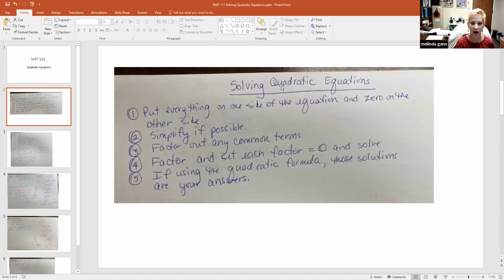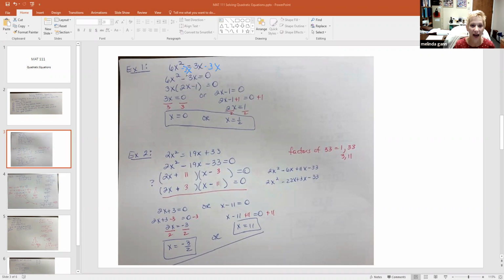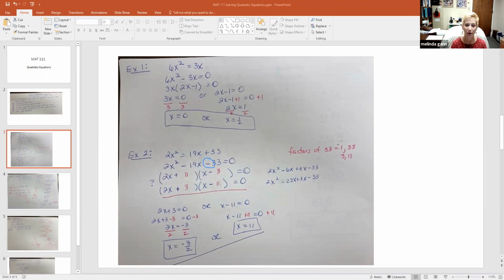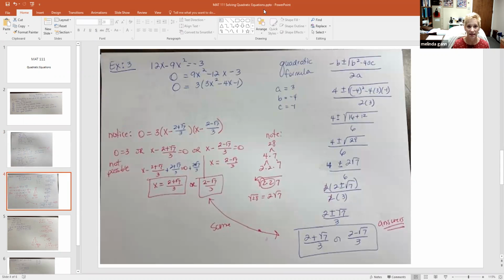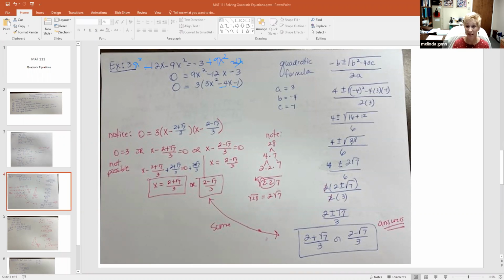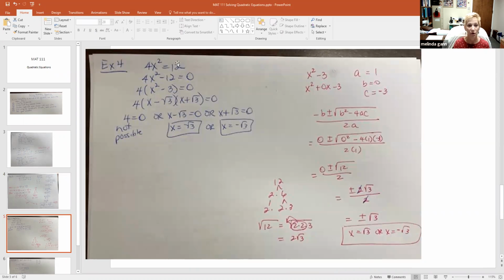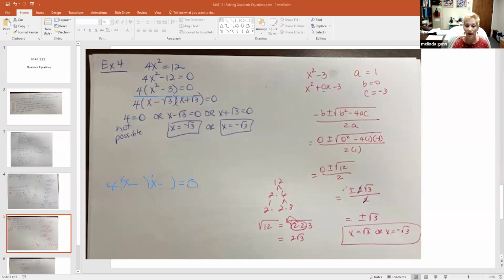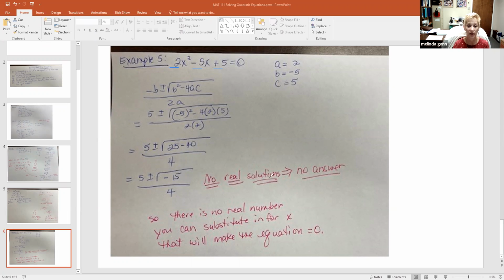MAT 111 Solving Quadratic Equations